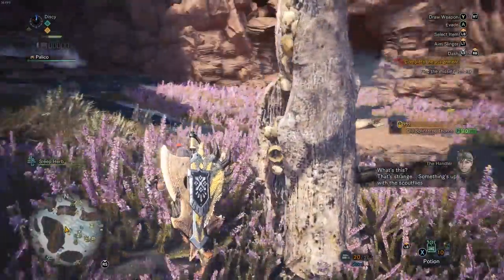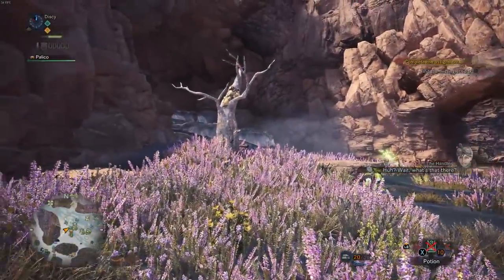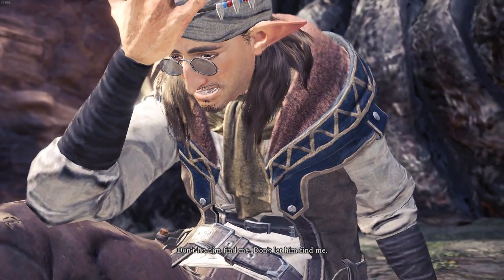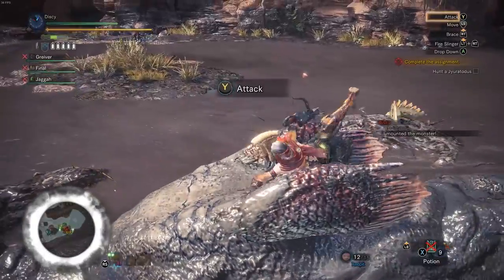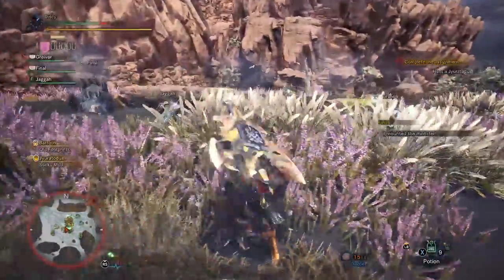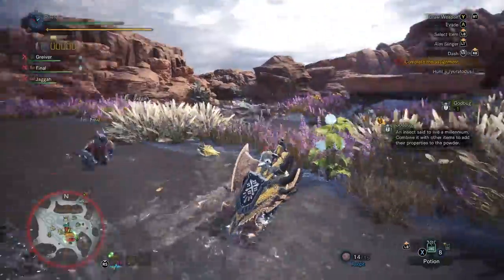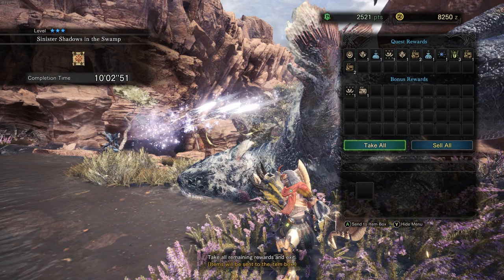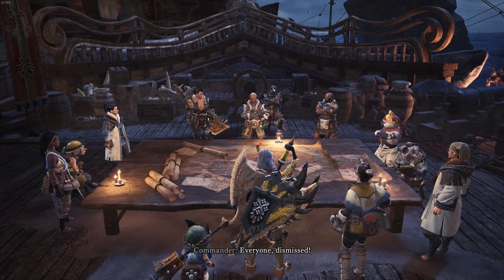HUNTING JYURATODUS | Monster Hunter World - Co-op 4 Players - Pt. 7 (PC)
Taking on theJyuratodus in Monster Hunter World.

Part 7 of the MHW Playthrough. I hope you guys enjoy!

PC Specs:

Intel I7 930 Stock
MSI GTX 770 Stock
12gb RAM